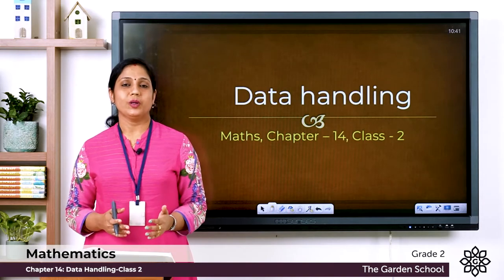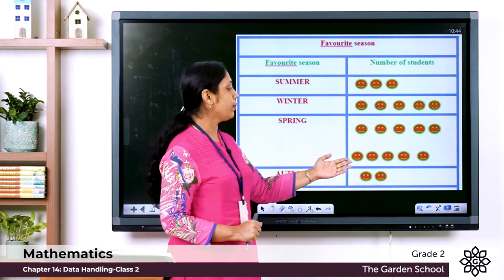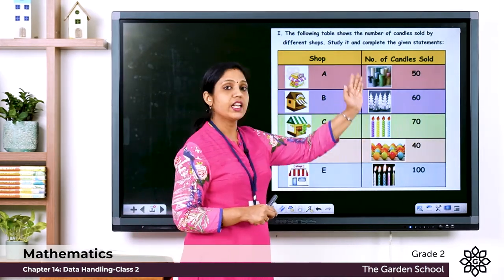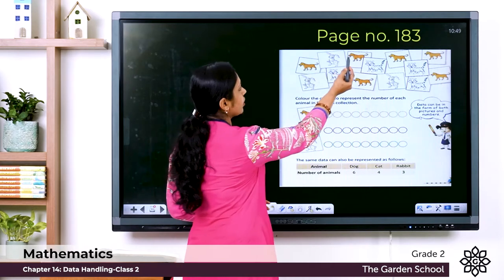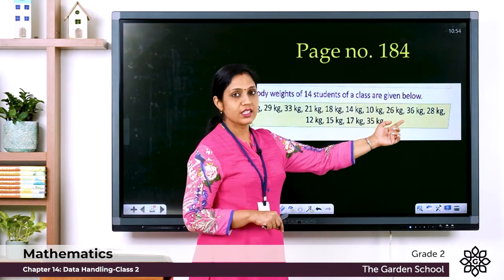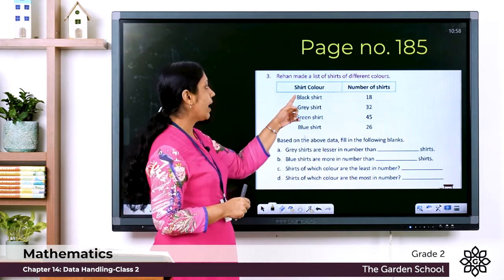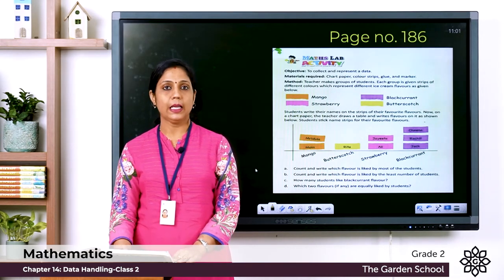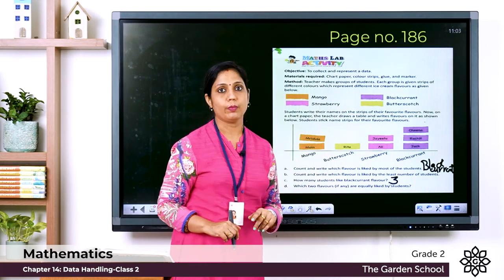Grade 2 Mathematics Chapter 14 Class 2 Data Representation